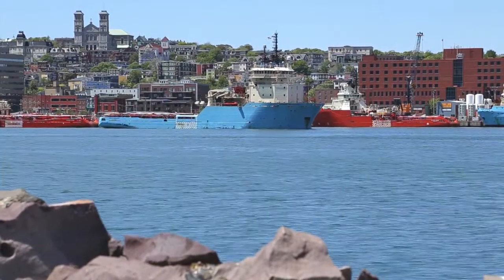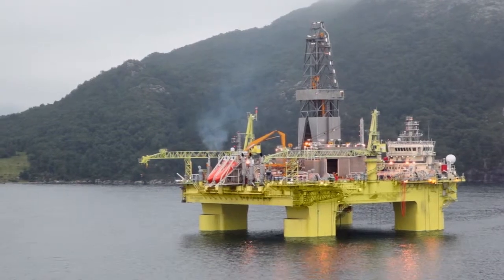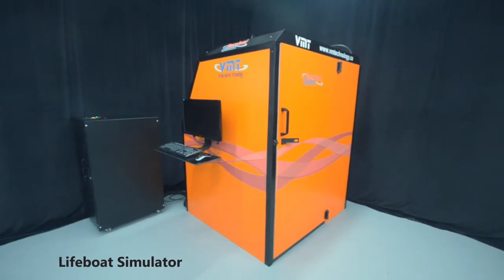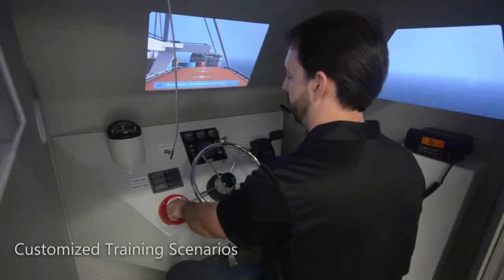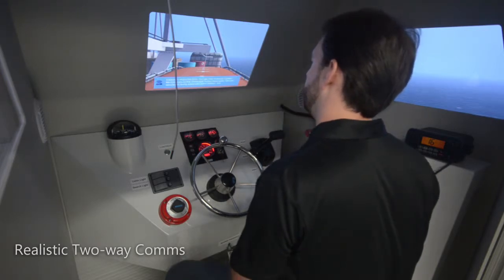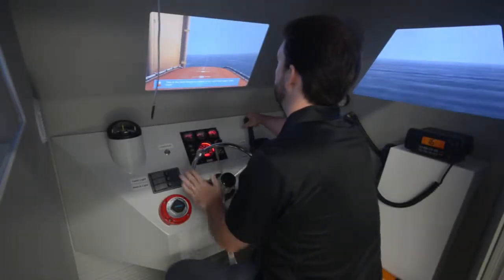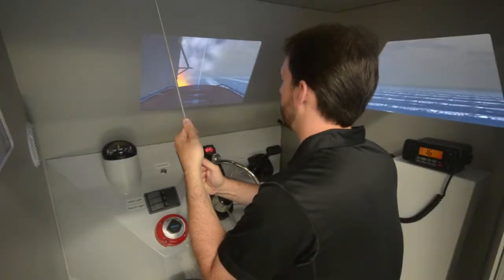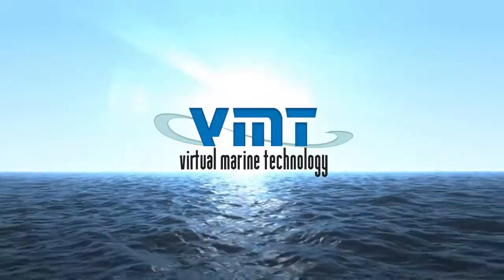Offshore Oil and Gas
Virtual Marine Technology can help offshore oil and gas operators and drilling contractors overcome the challenges associated with emergency preparedness training with lifeboat simulators.